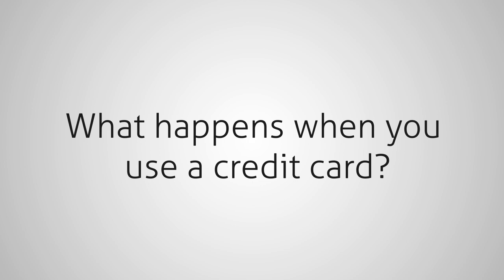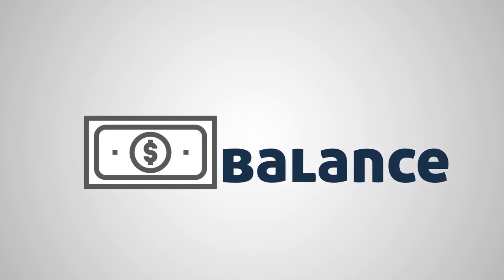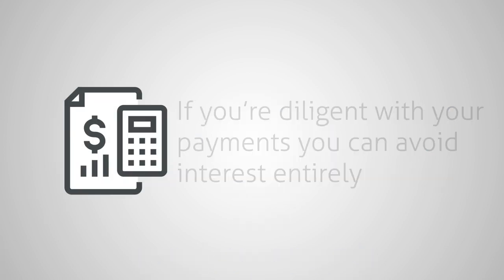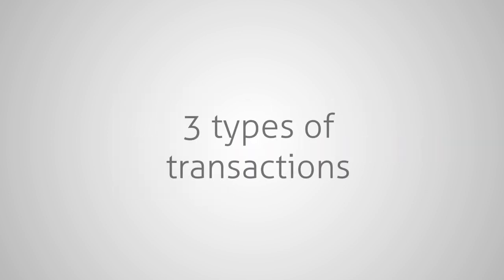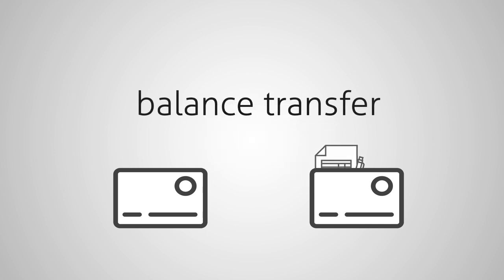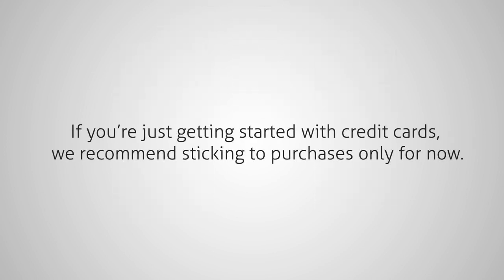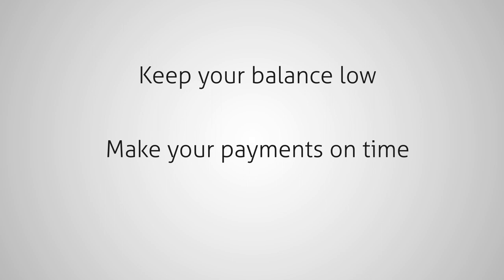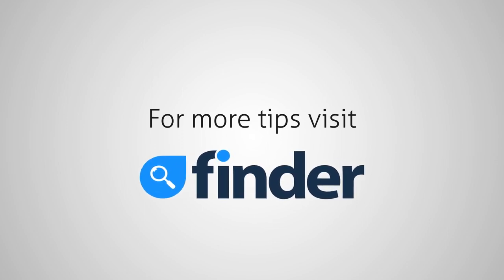How credit cards work [short explainer]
When you use your credit card, you're basically borrowing money from your bank. Meanwhile, you should watch your balance, credit limit and billing cycles. Watch this video to learn how credit cards help you with your spending power, and how payments, fees and APRs work.